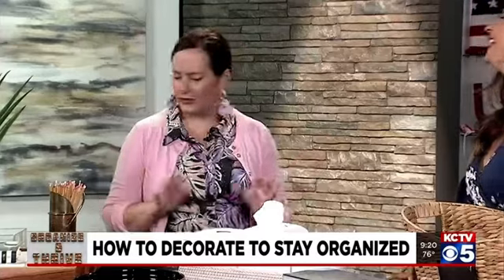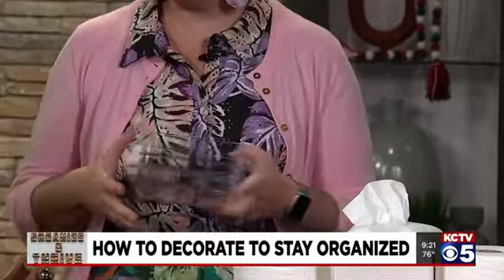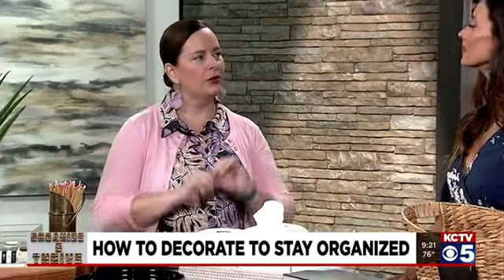Designing for Function: Stylish Spaces That Stay Organized | My KC Live on KCTV5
A beautiful home also has to work. Here's how I design spaces that look good and stay organized.

Want a home that feels like a world of your own? Helen Austen Interior Design creates full-service interiors, based in Galveston and serving the Texas Gulf Coast, with projects nationwide. Get the home, not the homework.

Follow along on Instagram, Facebook & YouTube: @helenausteninteriors

Segment credit: My KC Live on KCTV5